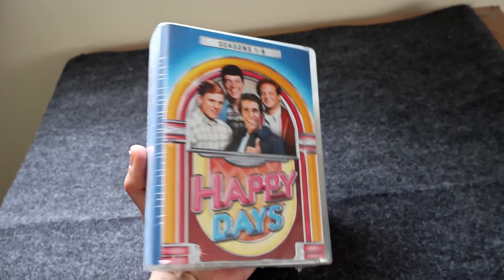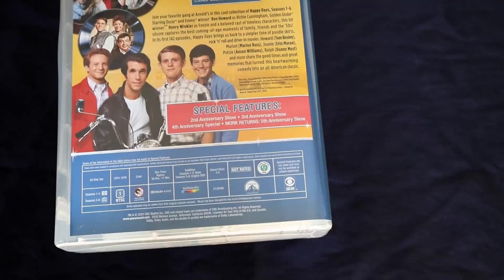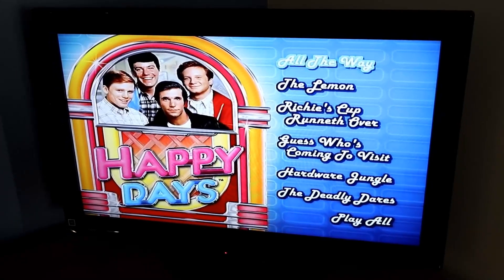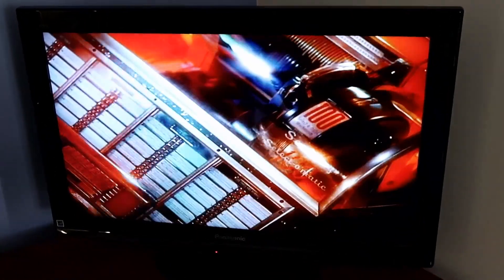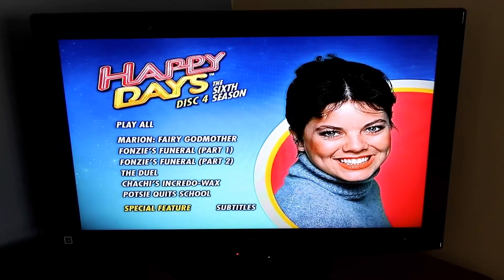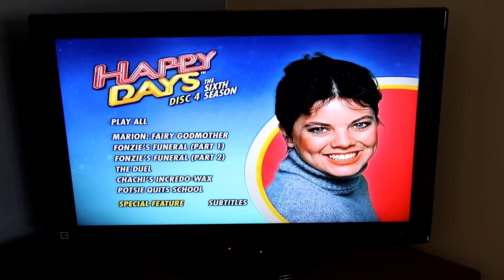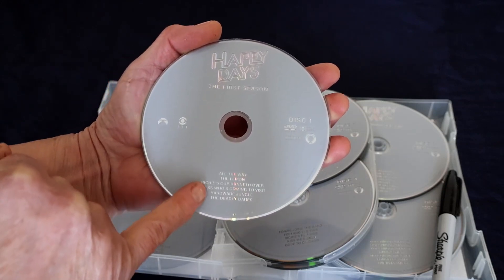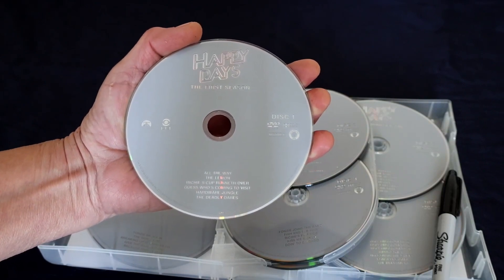Happy Days Seasons 1 6 dvd set a great show all in one set